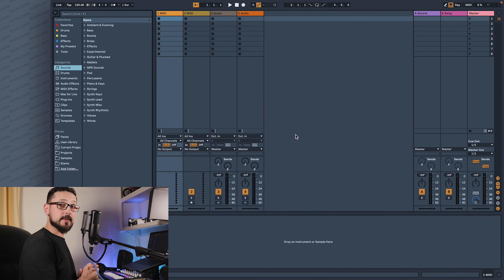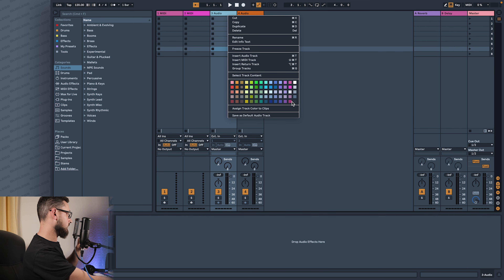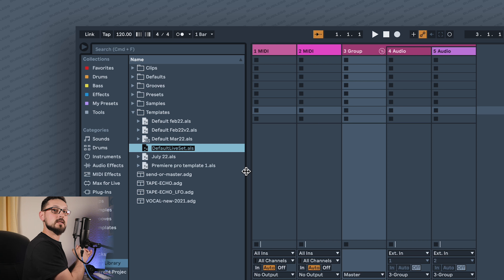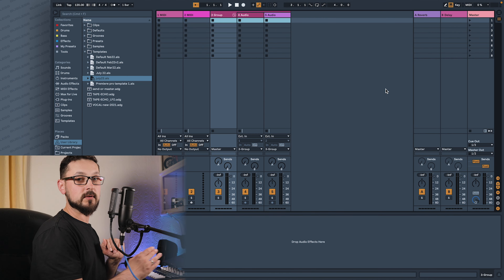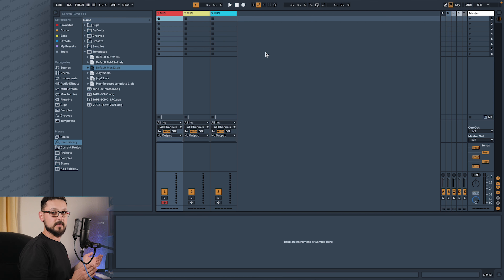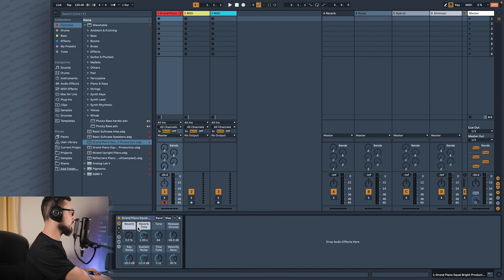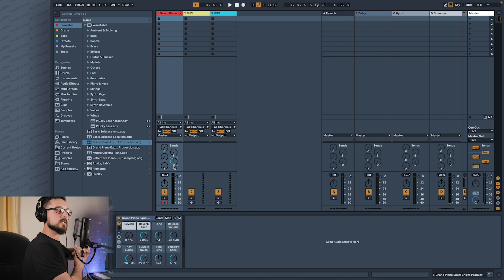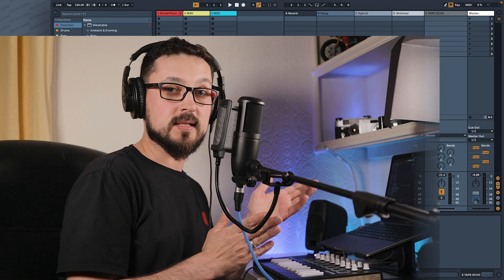How to create a default template in Ableton Live